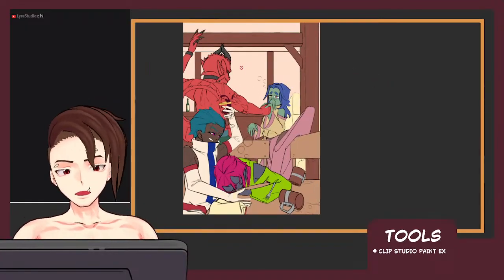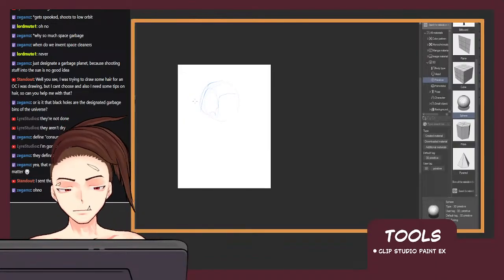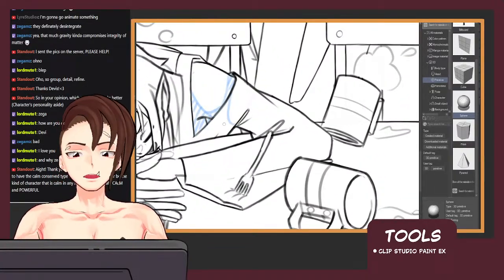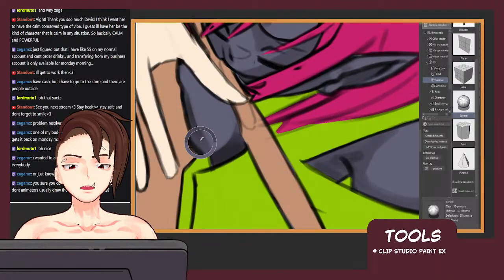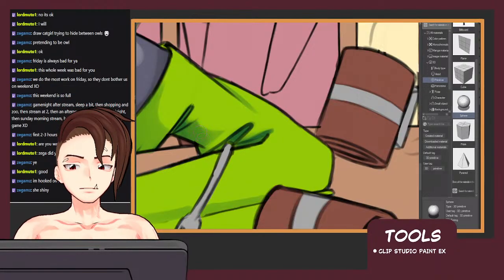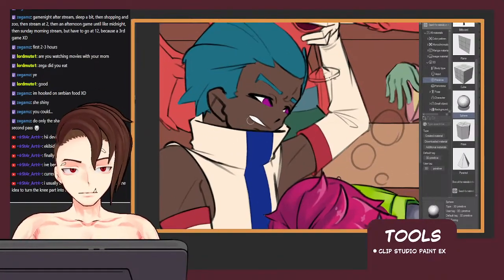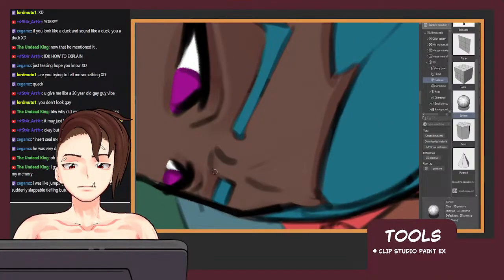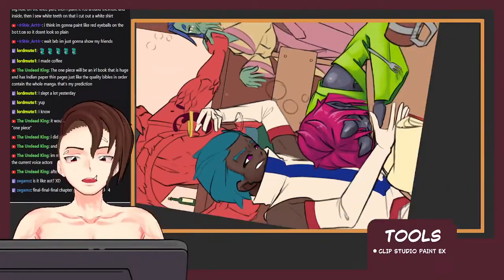【 Drawing】Gilded shards - ACT I - Coloring! [EN|PL]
I'm drawing in Digital art with display pen tablet (Huion Kamvas GT-191)
in Clip Studio Paint
IF you want to change the chat name color type this:
!color [color name in hex]

Rules:
1. Use only English when you talk in chat
2. Don't be rude
3. Don't argue
4. Don't overuse curse words
5. No Doxxing
6. Don't force any question, I'll do my best to answer on every question I want to answer
7. No Private questions I'm Devis Moriarty and that's all you need to know
8. No Spamming that is no sending the same message again continuously